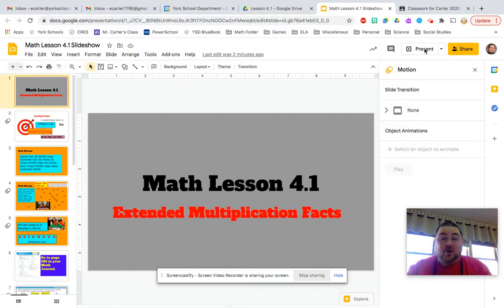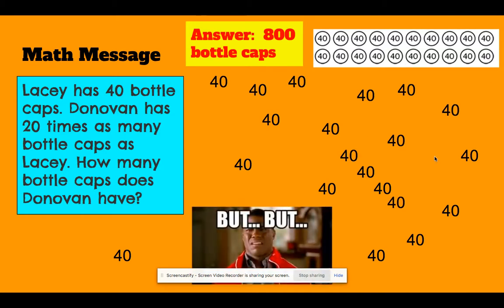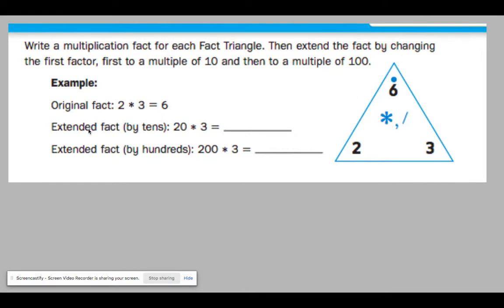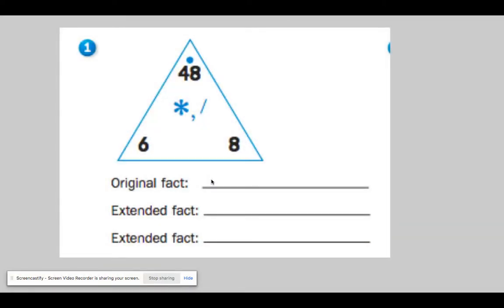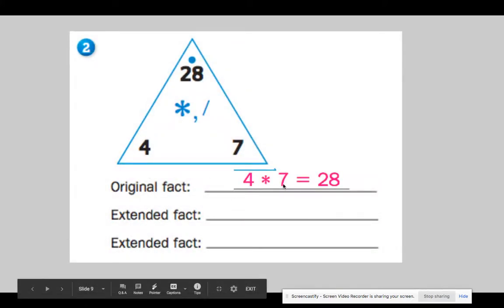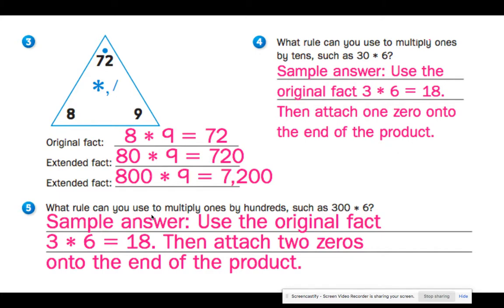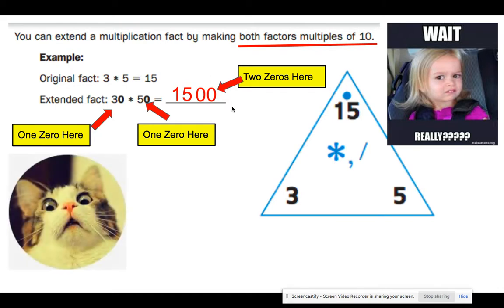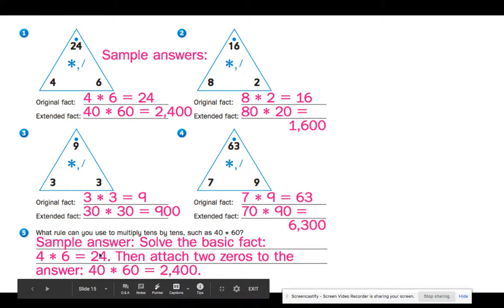Math Lesson 4.1